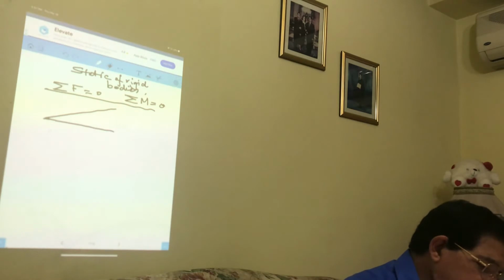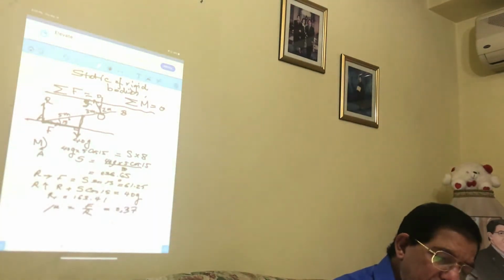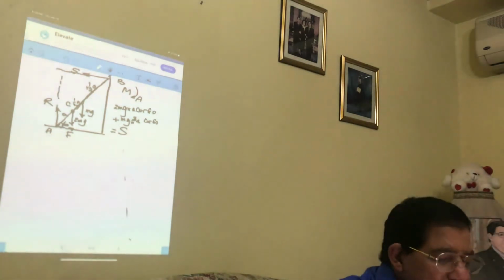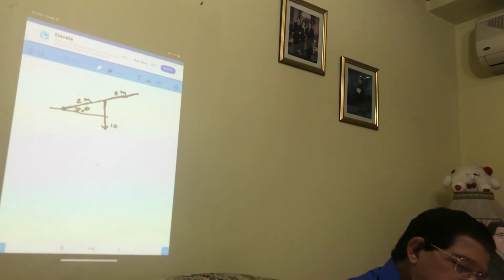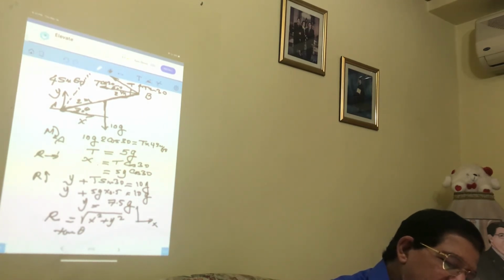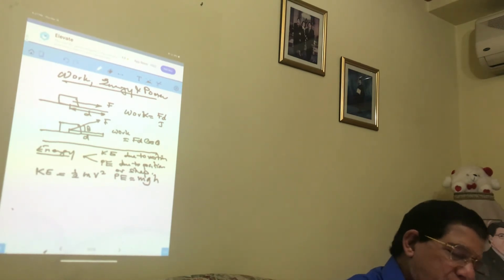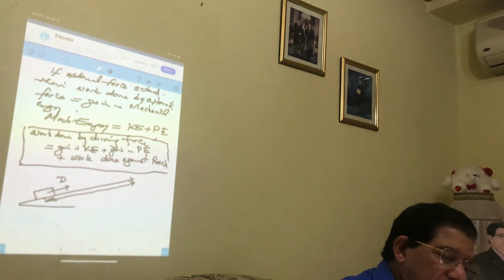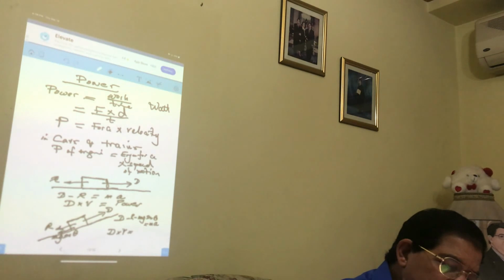M2 Equilibrium,Work, Energy and power By Prof Dr Nabeel R Elias